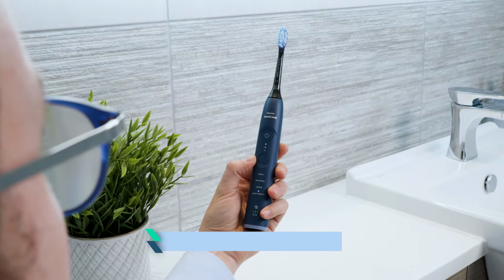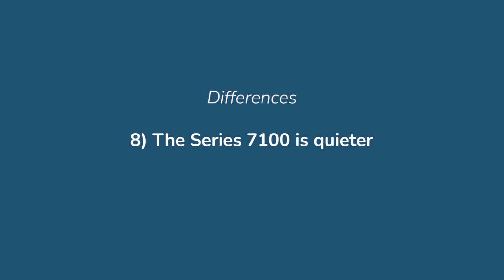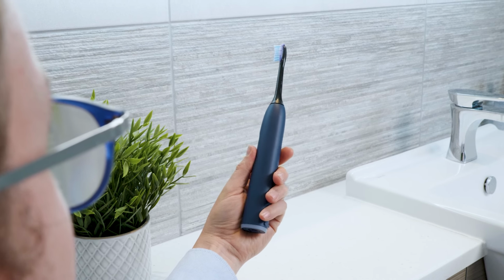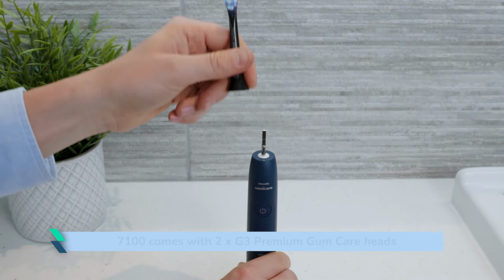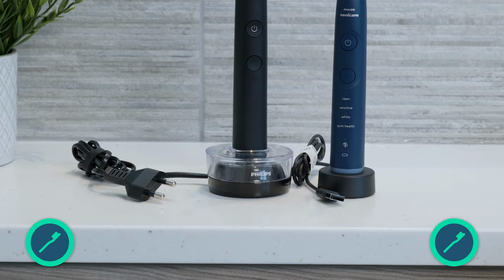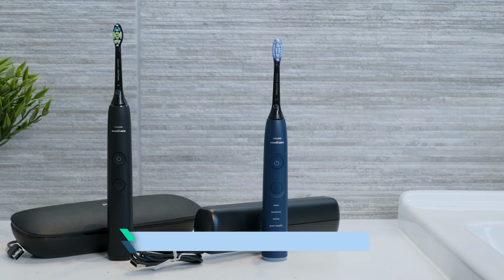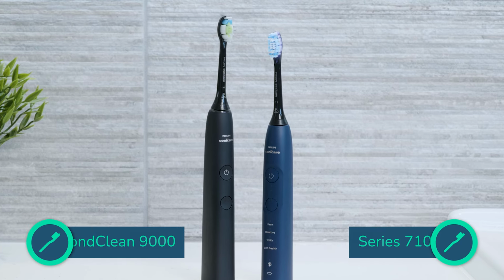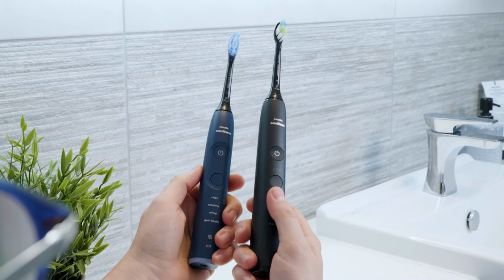Sonicare Series 7100 vs DiamondClean 9000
Jon compares the DiamondClean 9000 to the Series 7100.

2 very good brushes with similar features, but subtle differences exist.

0:00 - Verdict
0:15 - Main differences
1:10 - Cleaning results
1:55 - Cleaning modes
2:26 - Pressure sensor
2:45 - Brush heads
3:25 - Battery life & charging
4:35 - Travel case
5:40 - Other differences
6:15 - Price

The Series 7100 brush spoken about in this comparison was provided by Philips PR department. Electric Teeth did not purchase this model. No financial reward was provided to conclude the video in the way that we did. No editorial control was given.